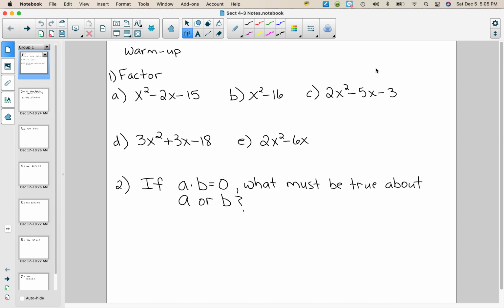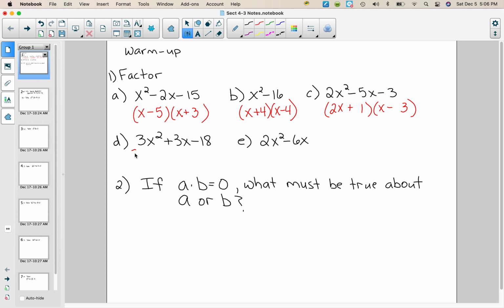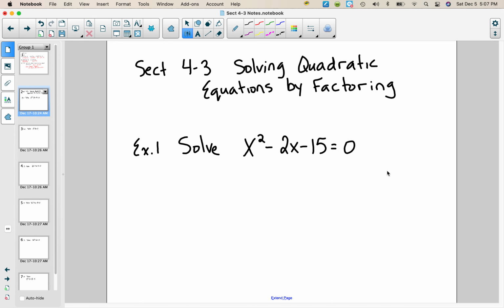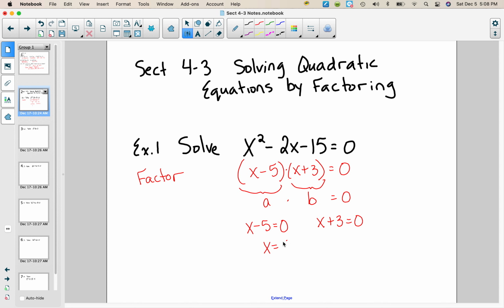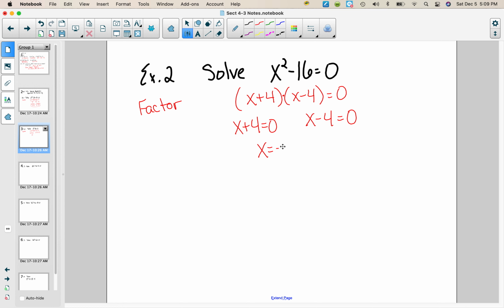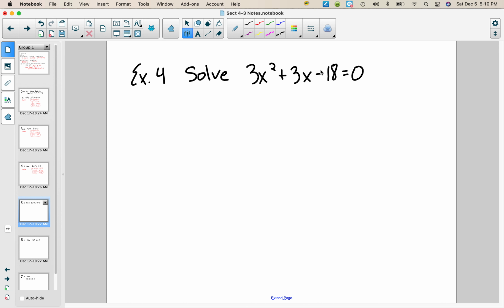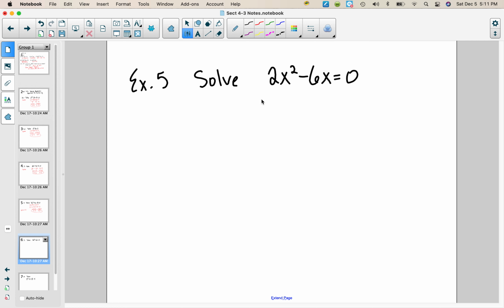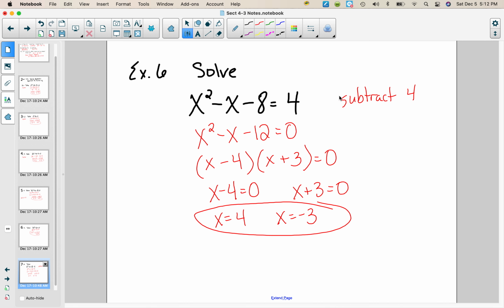Solving Quadratic Equations by Factoring